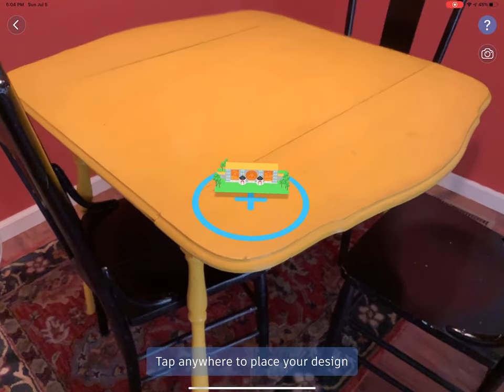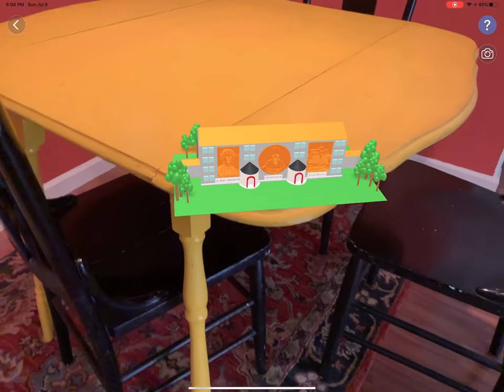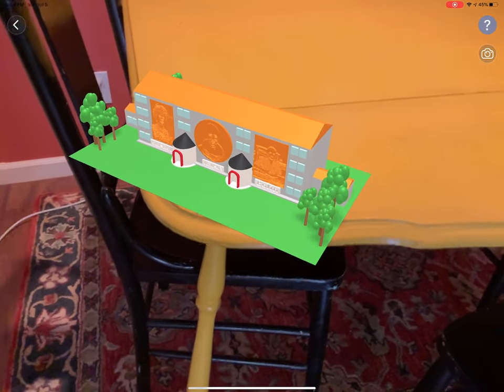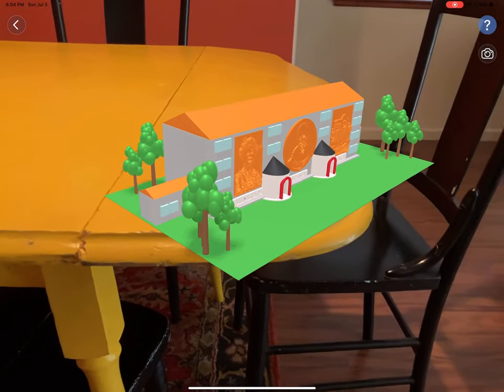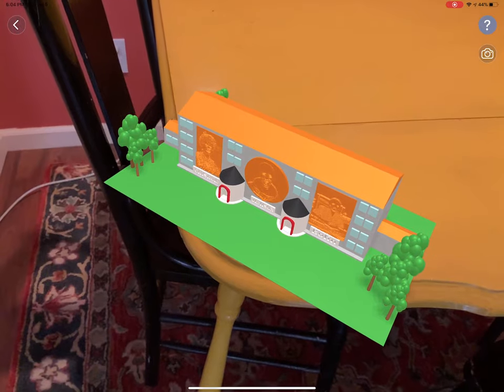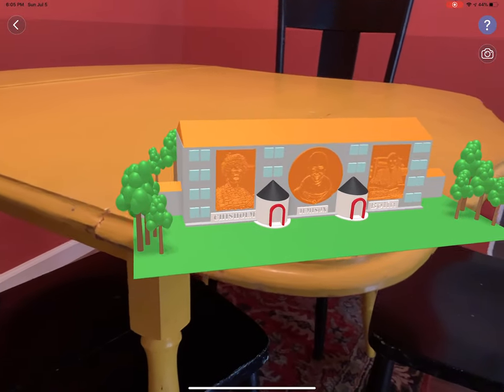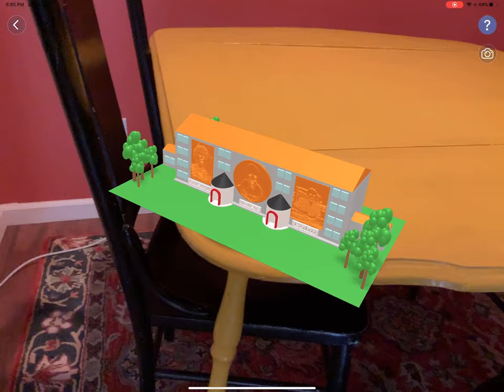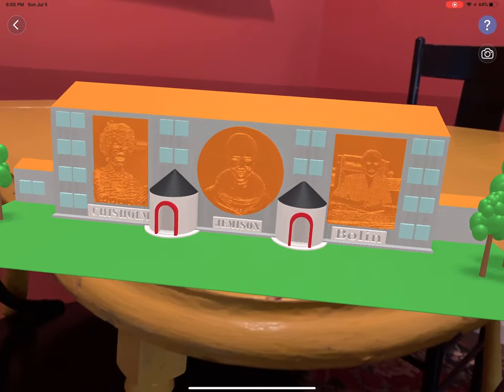AR Tour of Black American Women Museum Model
Tinkercad's iPad app version has a button in the upper-right when viewing a model that lets users of IOS 11+ view their creation in augmented reality.